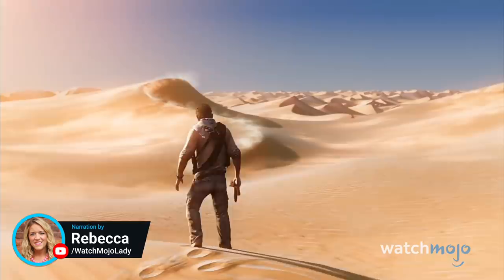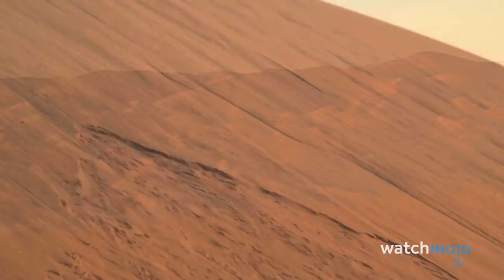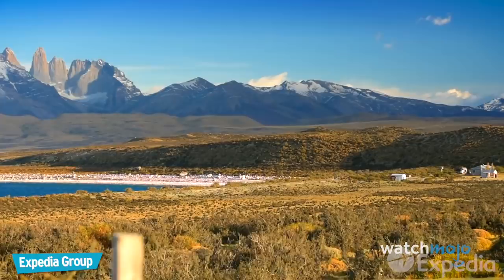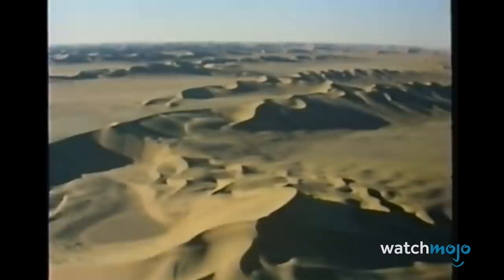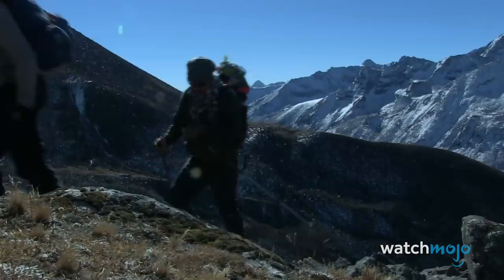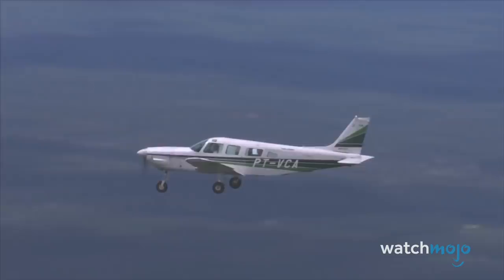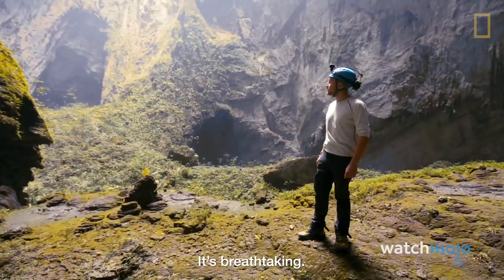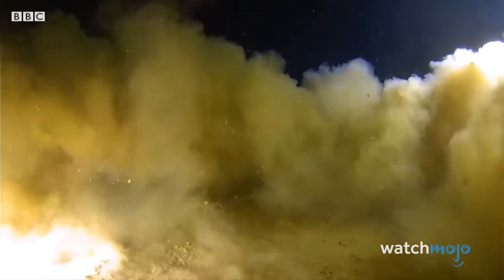Top 10 Places That Have Barely Been Explored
Who's up for a vacation? For this list, we’ll be looking at areas where few explorers have yet ventured, and which could still hold secrets unknown to the world.  Our countdown includes Northern Patagonia, Lake Vostok, The Mariana Trench, and more! What's the most remote location you've ever visited?